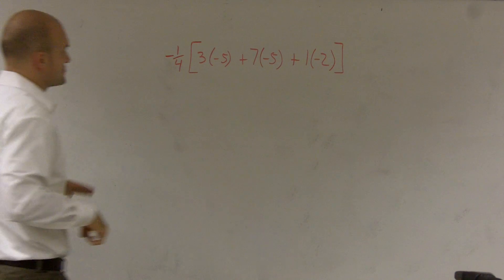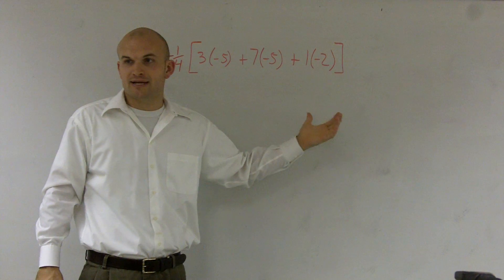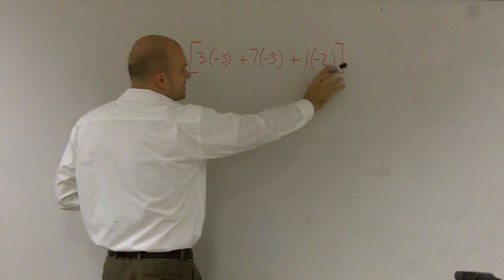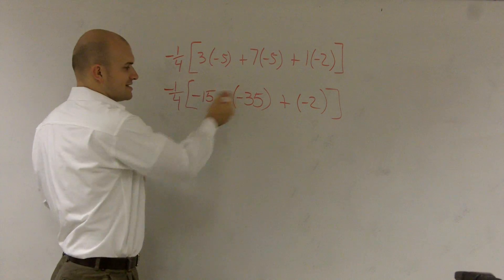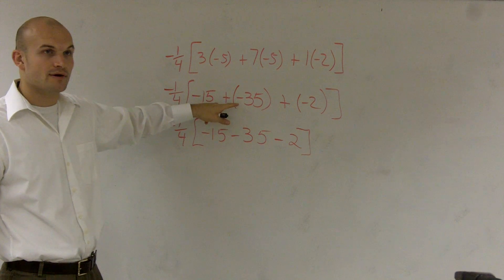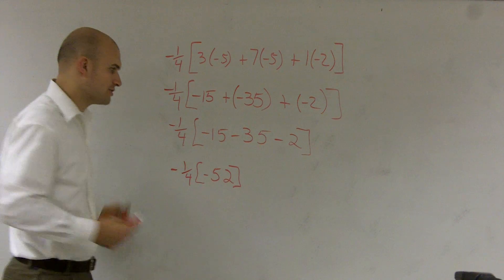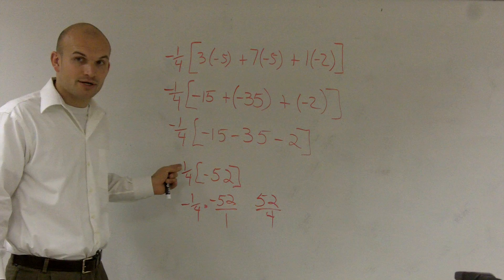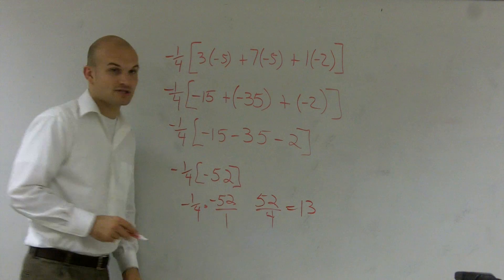Use Order of operation to simplify the expression